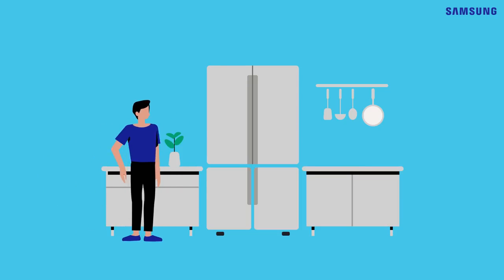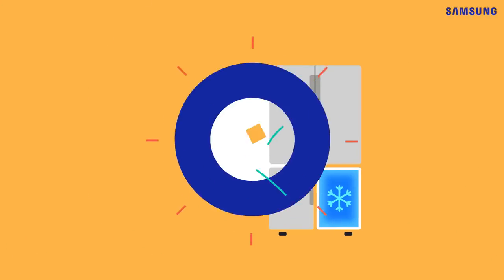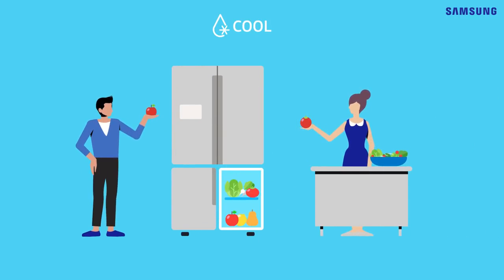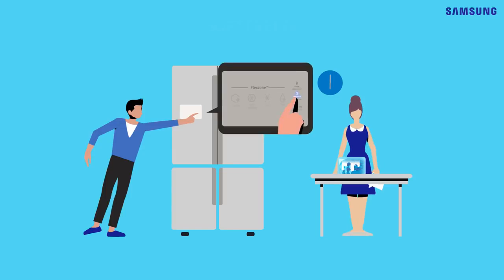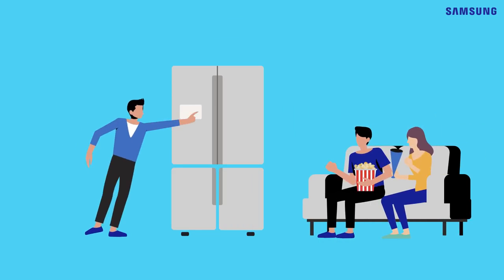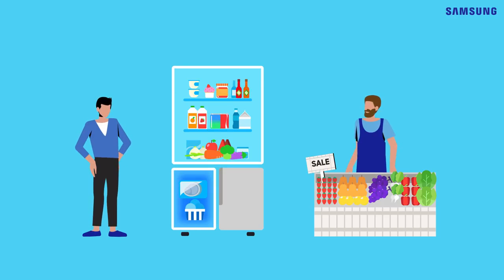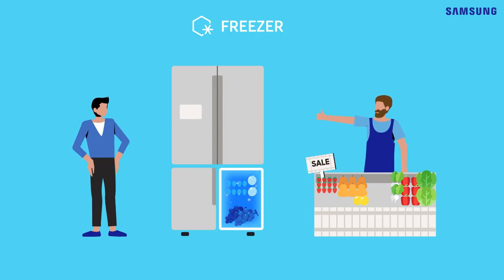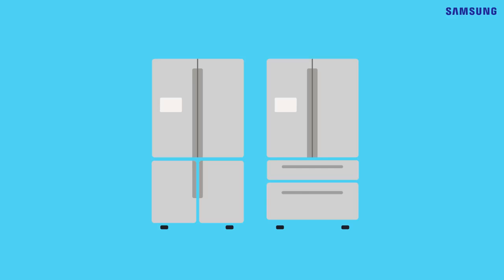Twin Cooling Plus™ refrigerator: FlexZone™ motion graphic | Samsung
Keep your meats, beverages, or fruits at their optimal temperatures with Samsung FlexZone™, or turn it into an extra freezer for your French-door refrigerator when needed.